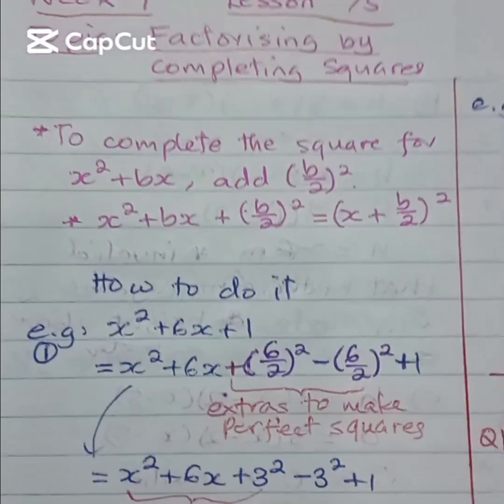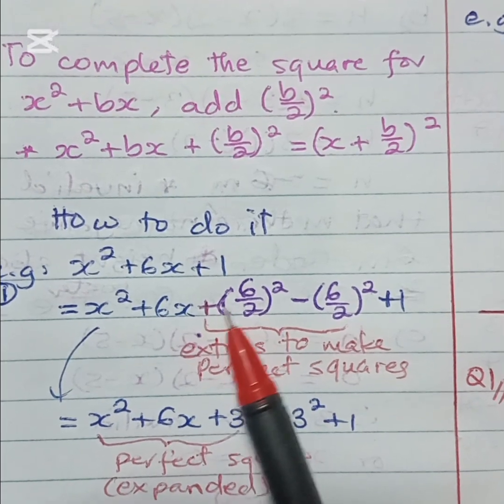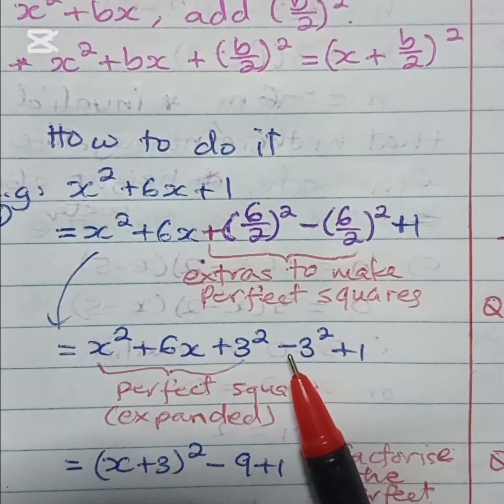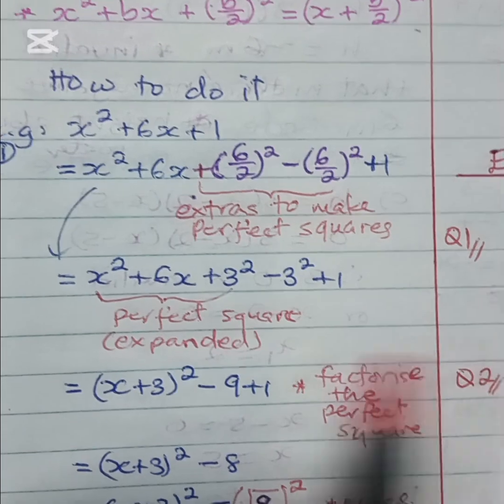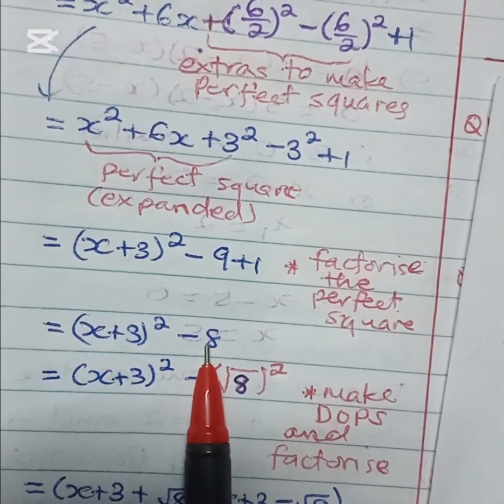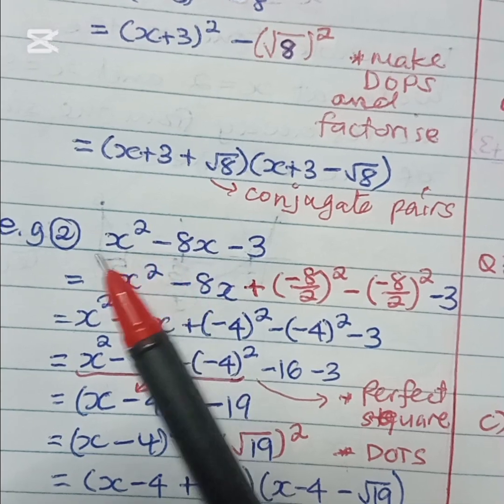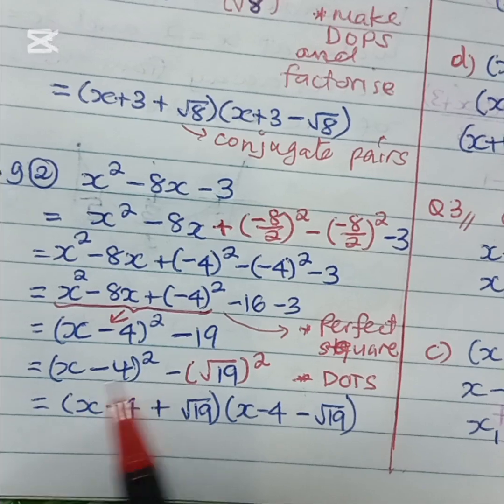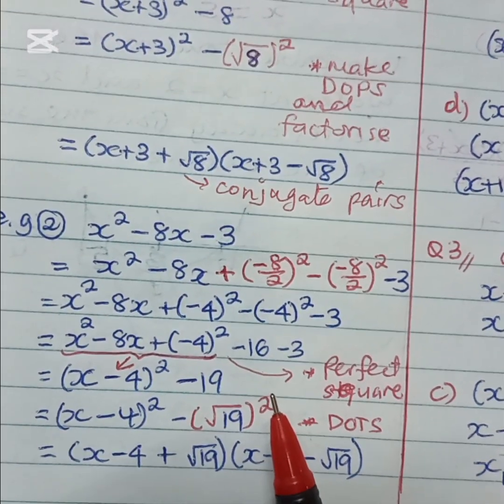Factorising by Completing Squares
This video describes how to factorise Quadratic expressions by Completing the Squares.